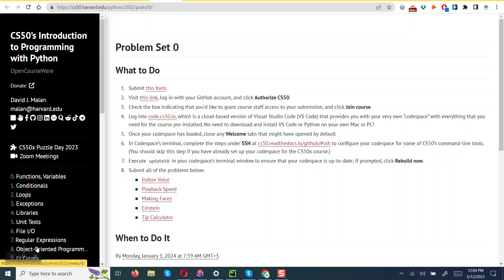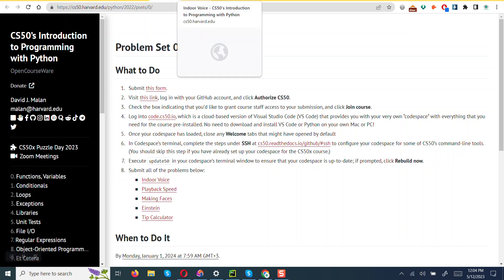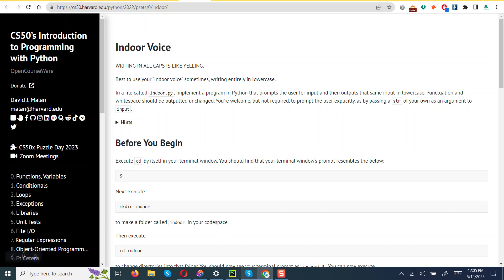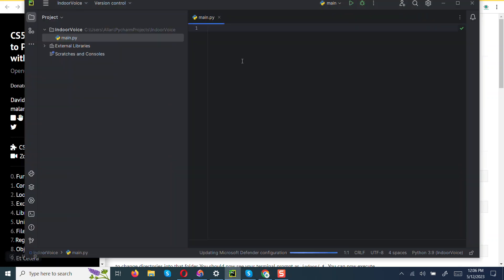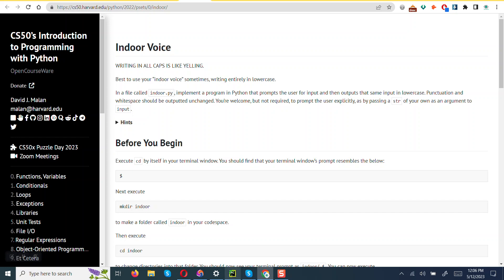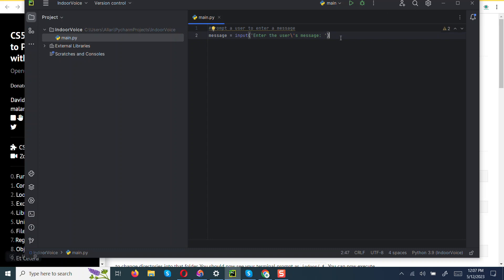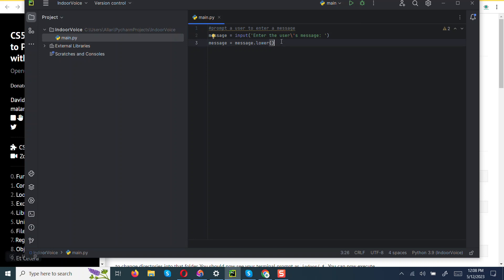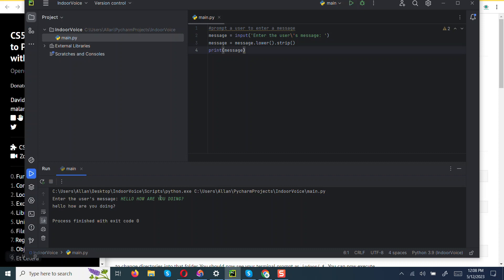CS50’s Introduction to Programming with Python Problem Set 0 - Indoor Voice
WRITING IN ALL CAPS IS LIKE YELLING.

Best to use your “indoor voice” sometimes, writing entirely in lowercase.

In a file called indoor.py, implement a program in Python that prompts the user for input and then outputs that same input in lowercase. Punctuation and whitespace should be outputted unchanged. You’re welcome, but not required, to prompt the user explicitly, as by passing a str of your own as an argument to input.